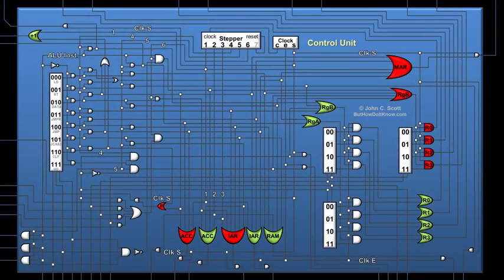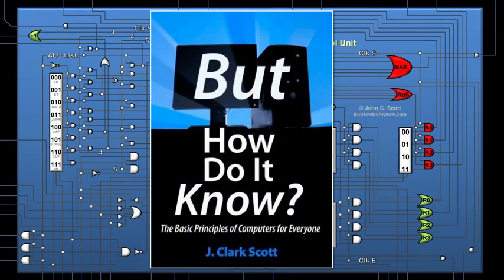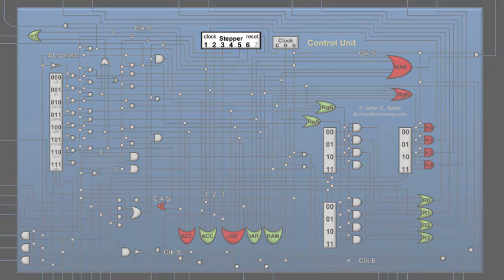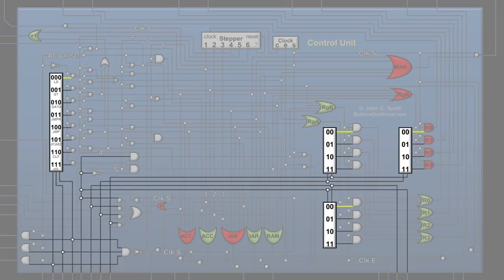What's Inside a CPU